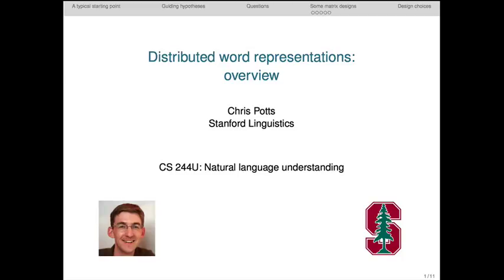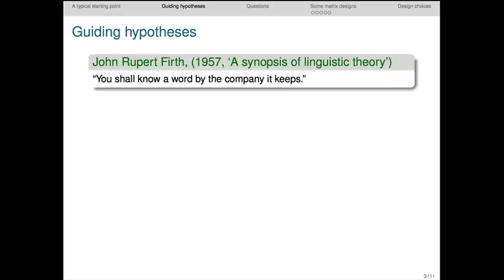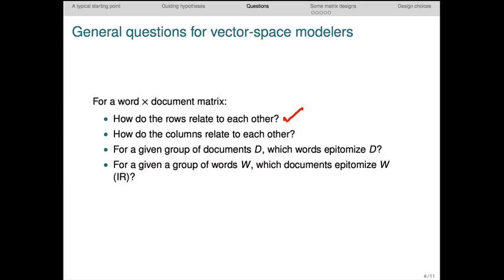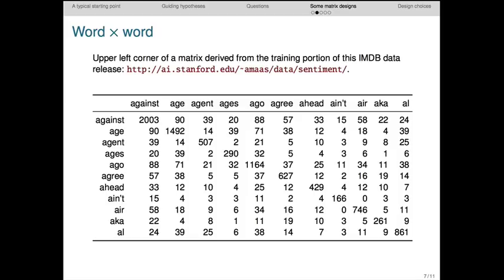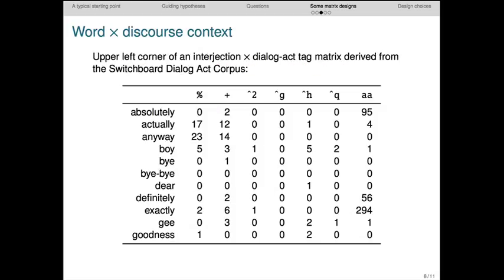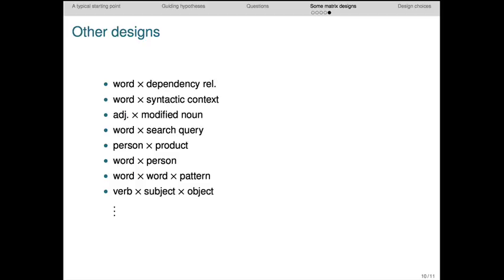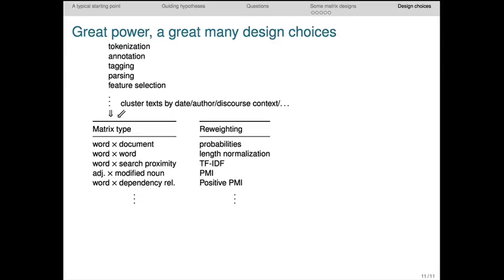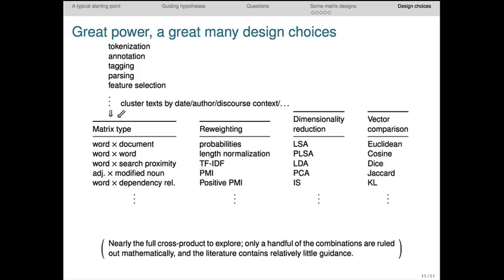CS224u - Distributed word representations: overview